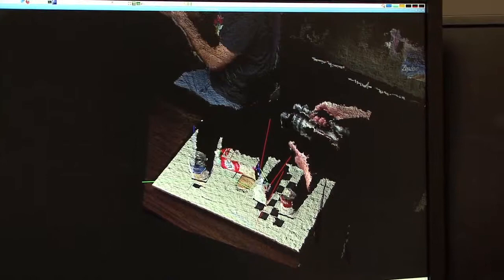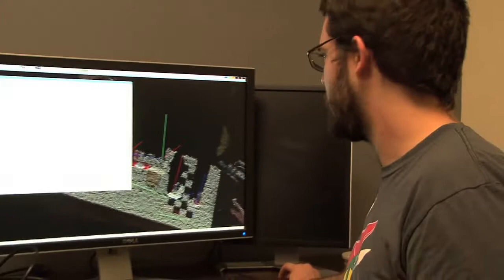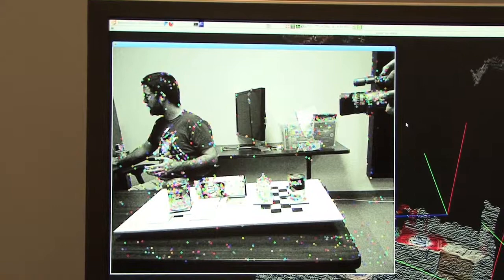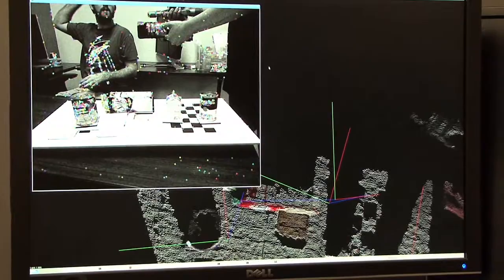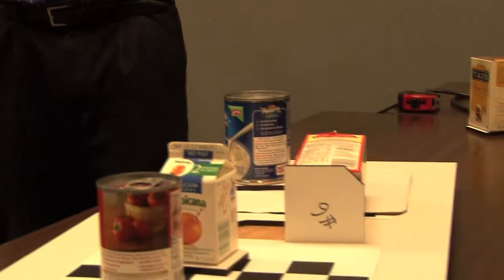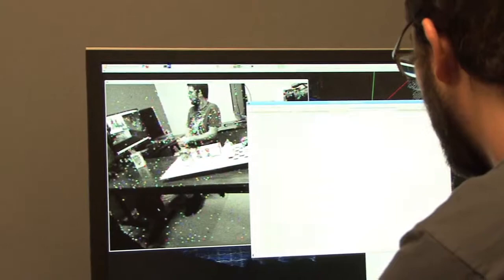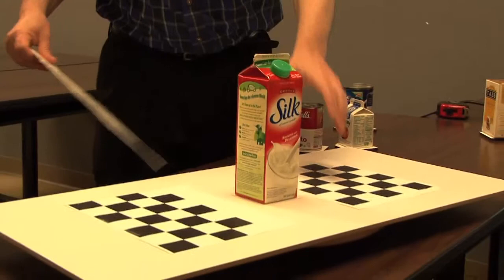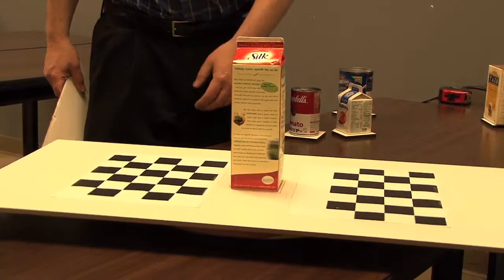Embedded Vision Alliance Conversation with Gary Bradski of the OpenCV Foundation (Part 2)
In the second part of our conversation with Gary Bradski, we spend some more time in the Willow Garage lab and then return to the discussion and hear Gary describe some features for version 2.0 of OpenCV.